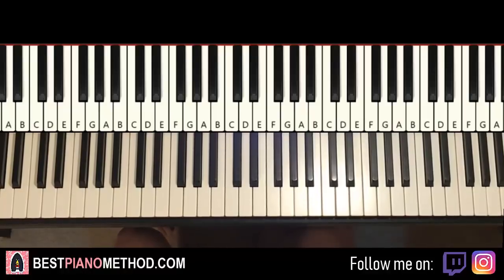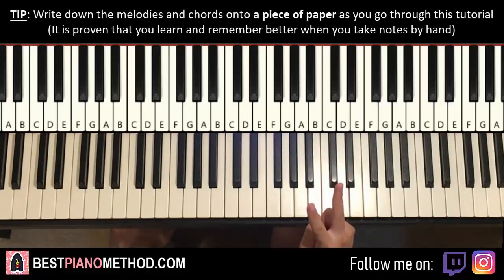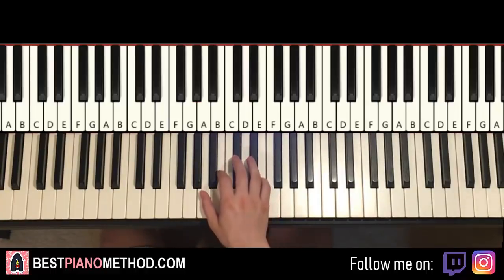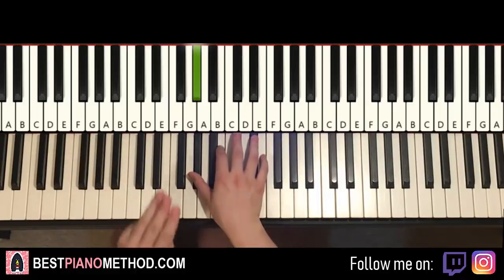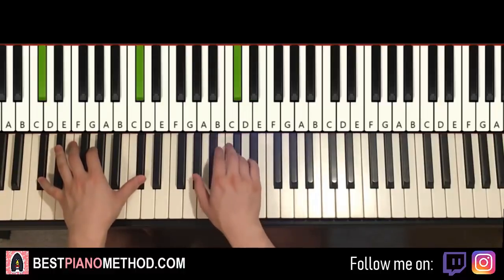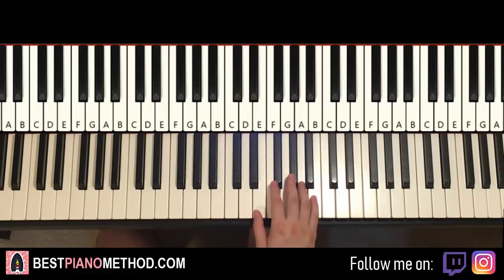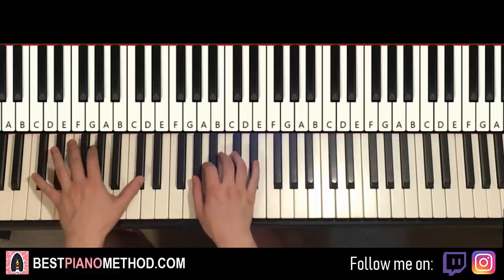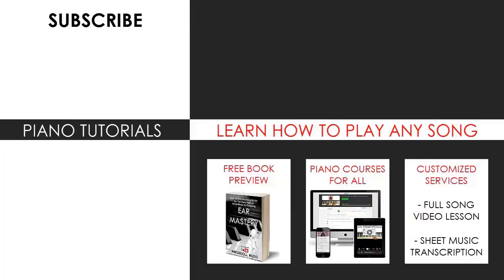HOW TO PLAY - Warframe - We All Lift Together (Piano Tutorial Lesson)